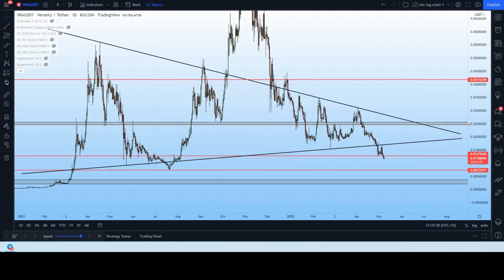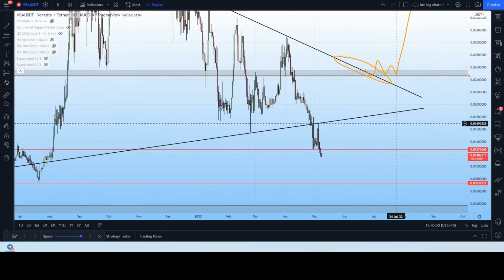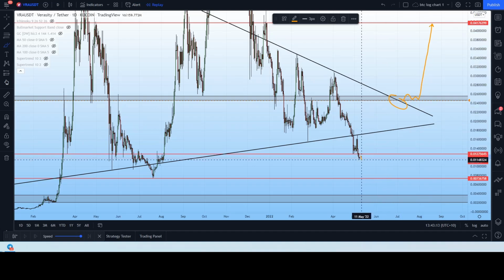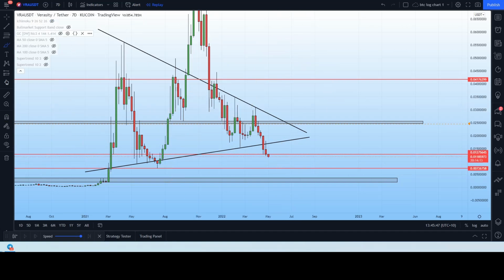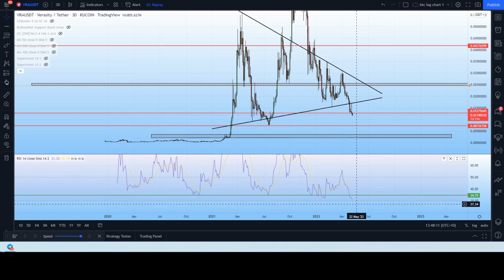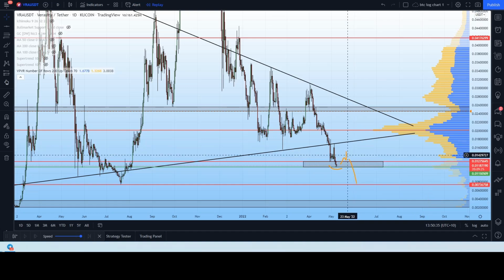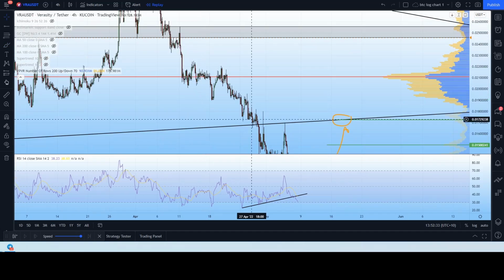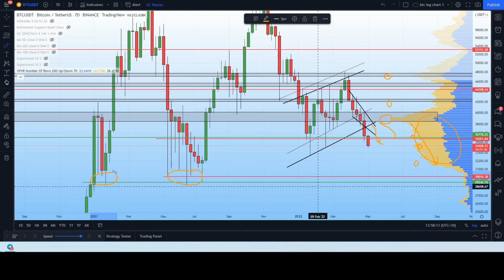Verasity (VRA): Bear Market Price Predictions & Technical Analysis!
Intro (what we will be discussing in this video): 0:00-1:19
Market analysis: 1:19-5:13
Bitget Exchange sign up for a FREE $153usd: 5:13-5:45
Technical analysis: 5:45-14:07
Community question: 14:07-16:30
Crypto Academy: 16:30-17:10